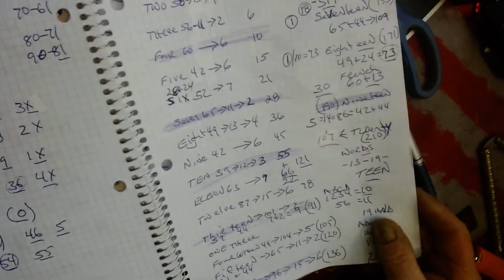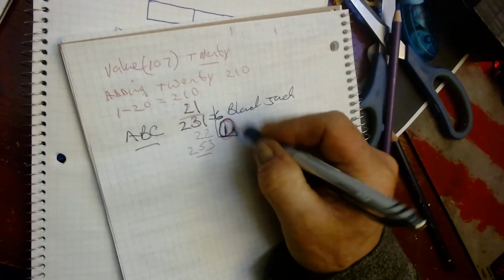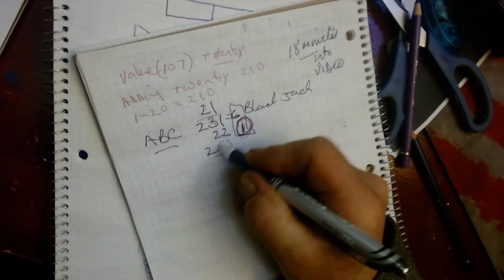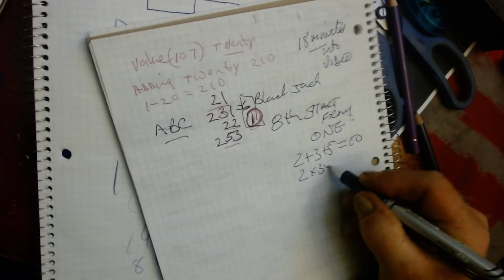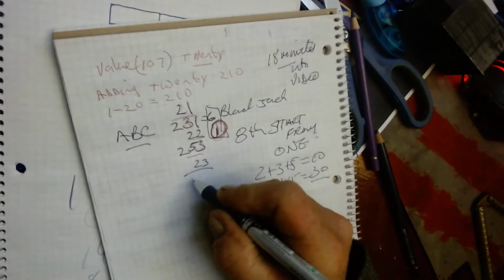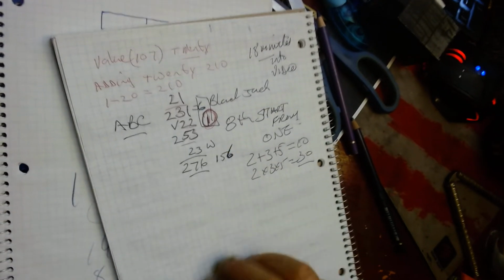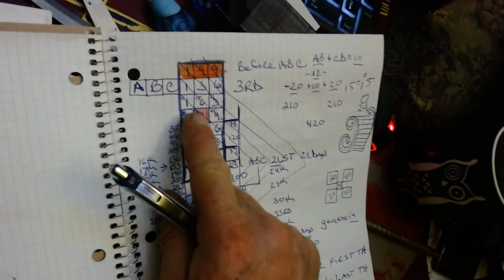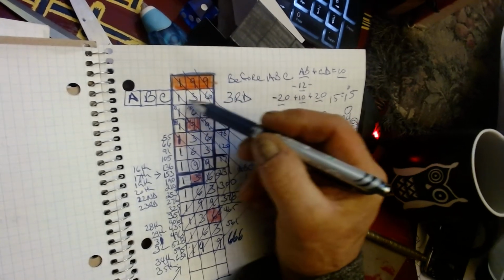CUBE REBOOD MULTILEVEL ALSO DESIGNS CASTLE KASTLE